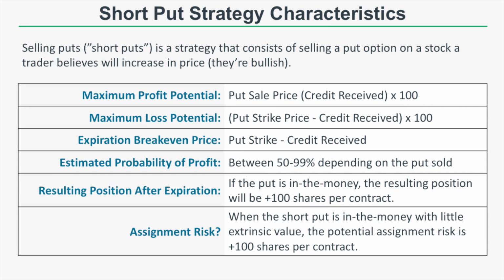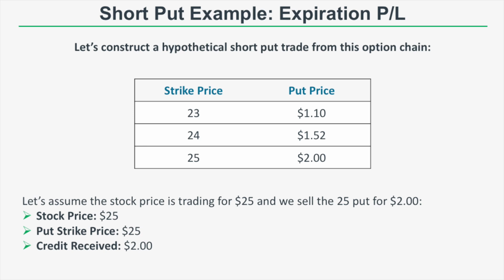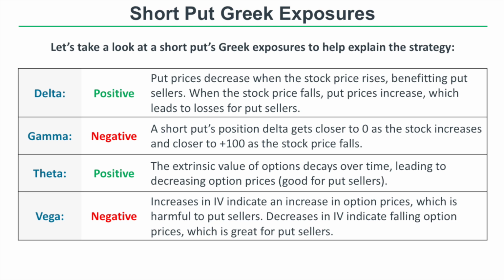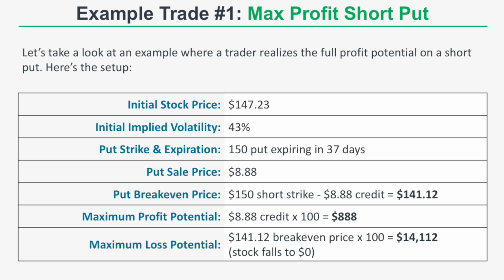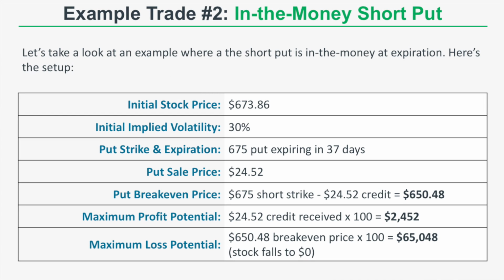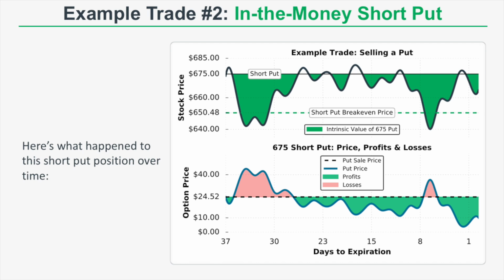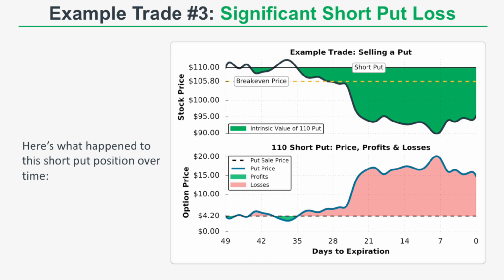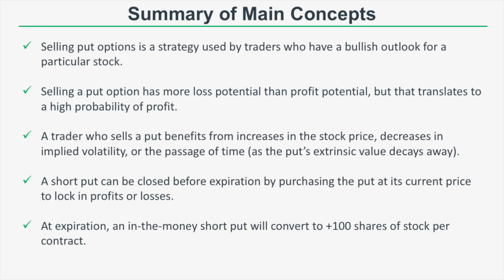Short Put Option Strategy (Best Guide w/ Examples)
Selling put options (short puts) is a very bullish strategy that consists of selling a put option on a stock that a trader believes will rise in price.

In this video, you'll learn:

1. What are the characteristics of the short put strategy?
2. What does the expiration risk graph look like when selling put options?
3. What are the option Greek exposures when selling puts?

In addition, you'll see three real short put trade examples to demonstrate how put option prices change through time as the stock price shifts.

Resources

Our Options Trading Courses:

Option Volatility and Pricing

How to Price & Trade Options tastytrade, Inc. (“tastytrade”) has entered into a Marketing Agreement with Project Finance(Marketing Agent”) whereby tastytrade pays compensation to Marketing Agent to recommend tastytrade’ brokerage services. Neither tastytrade nor any of its affiliated companies is responsible for the privacy practices of Marketing Agent or this website. tastytrade does not warrant the accuracy or content of the products or services offered by Marketing Agent or this website.